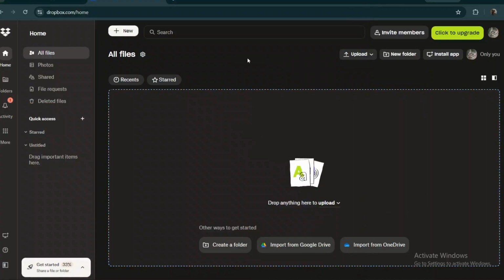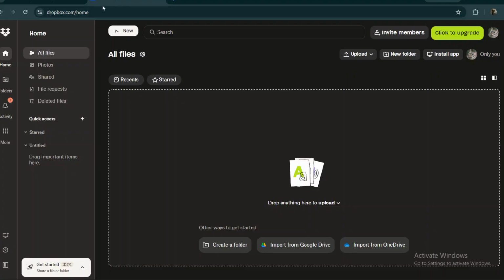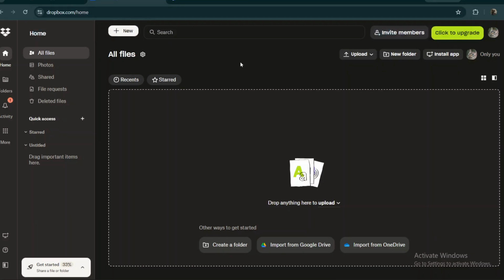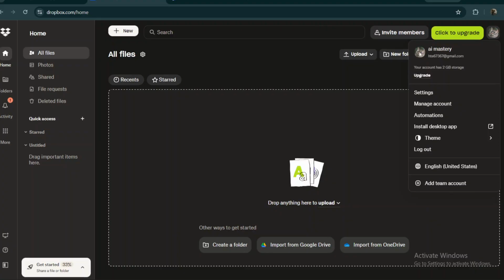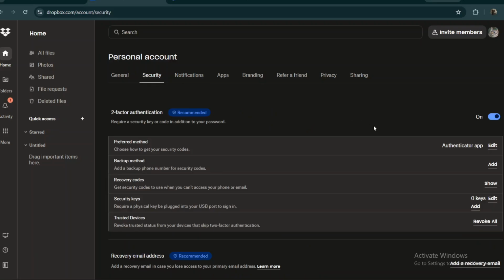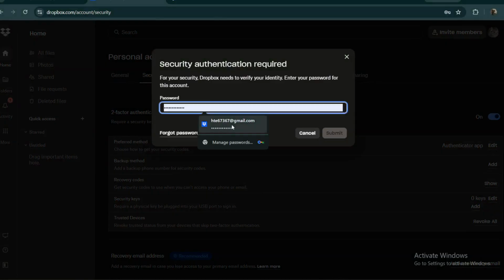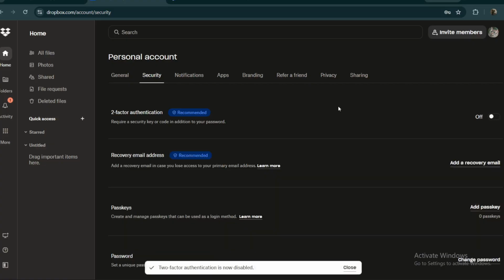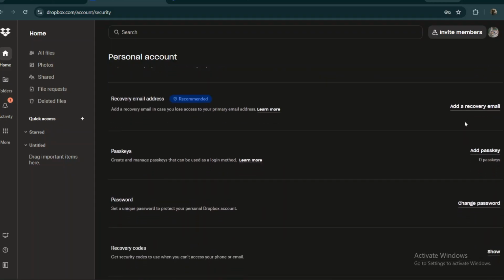How to Turn Off Two-Factor Authentication in Dropbox (Full Guide 2026)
In this video, we discuss how to turn off two-factor authentication in Dropbox to regain access to your account if you're locked out. We'll show you how to disable two-step verification and remove two-factor authentication from your Dropbox settings in under two minutes. Whether you lost your phone or can't access your authenticator app, this guide walks you through the process step by step.

00:00 Introduction and Plan
00:22 Signing In to Dropbox
00:54 Using a Recovery Code
01:04 Opening Settings Menu
01:28 Navigating to Security Tab
01:39 Finding 2-Factor Authentication
01:50 Clicking the Toggle to Disable
02:08 Confirming Disable Warning
02:21 Two-Factor Authentication Now Off
02:49 Conclusion and Confirmation